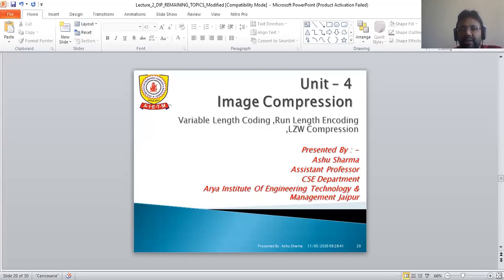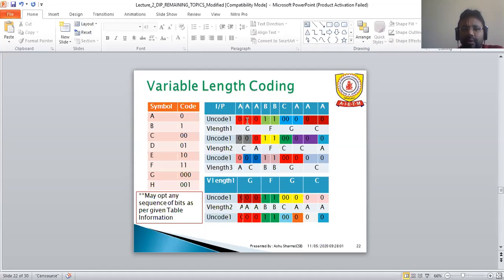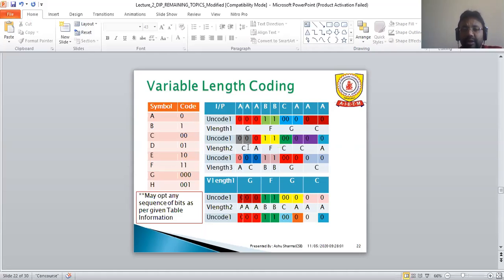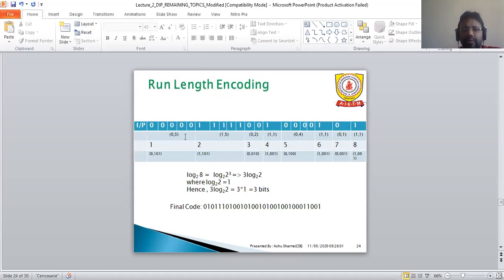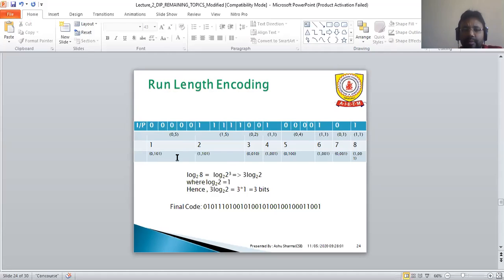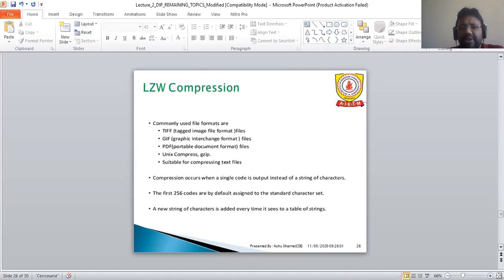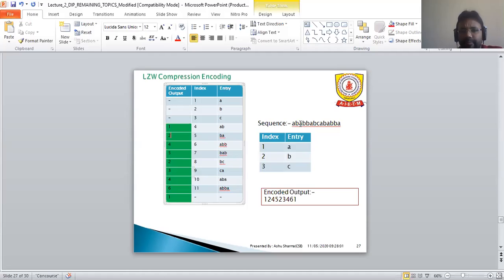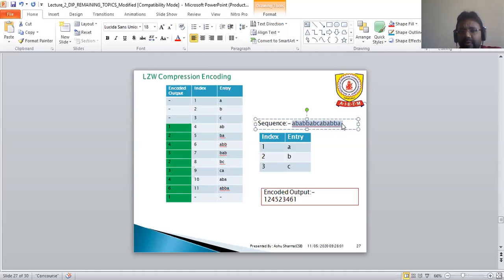Different Encoding Techniniques in Digital Image Processing